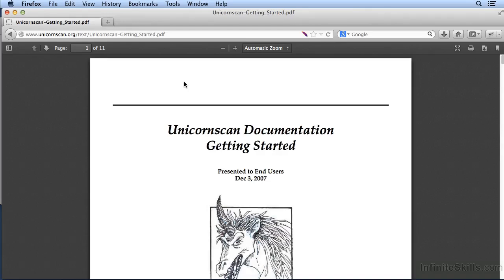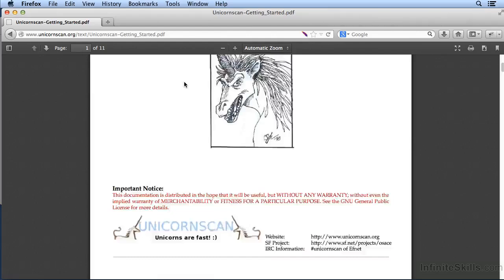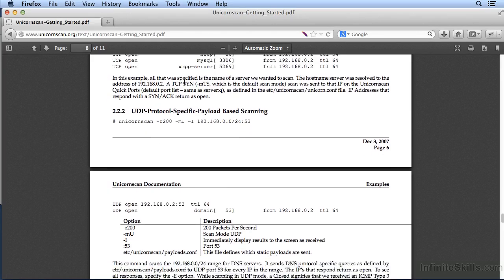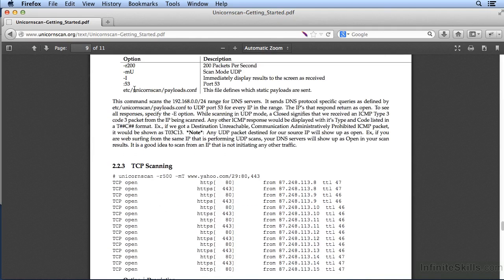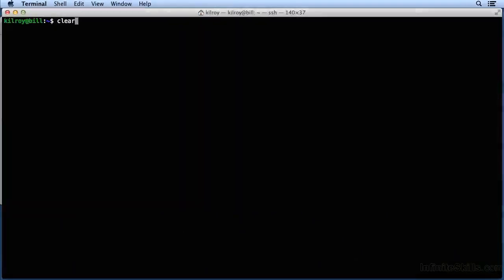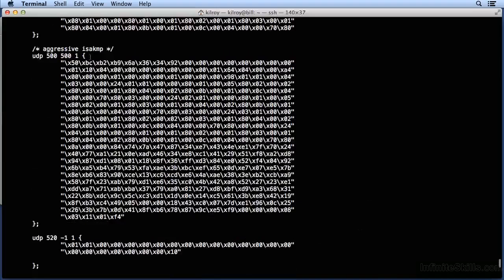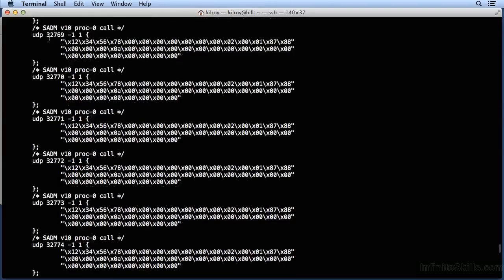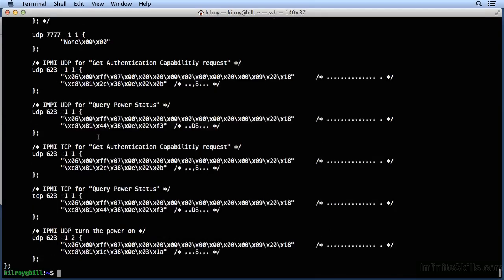Advanced Payload-Based Scanning with Unicornscan | Network Reconnaissance & Security Testing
Learn how to perform payload-based scanning using Unicornscan, a powerful and flexible network reconnaissance tool. In this tutorial, we cover:
✅ Understanding Unicornscan's unique scanning techniques
✅ Using payloads for more effective port scanning

Perfect for cybersecurity enthusiasts, penetration testers, and ethical hackers looking to enhance their scanning skills.